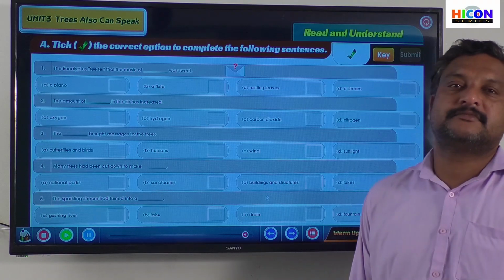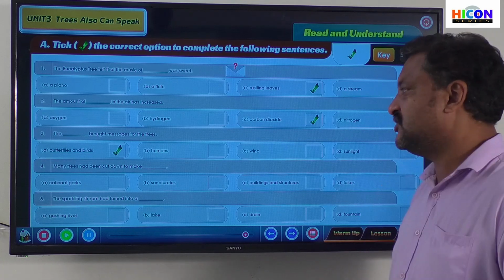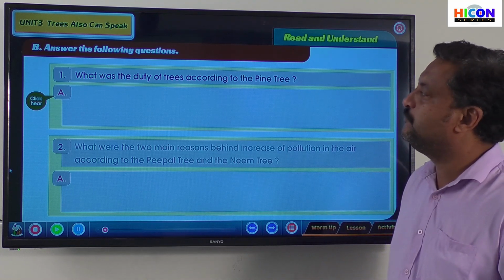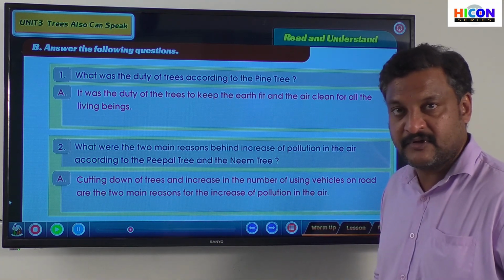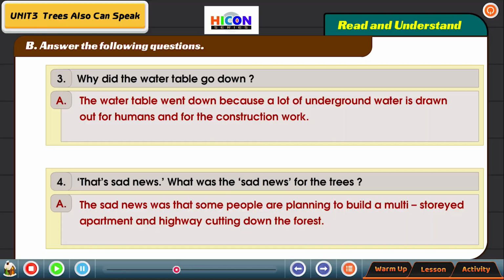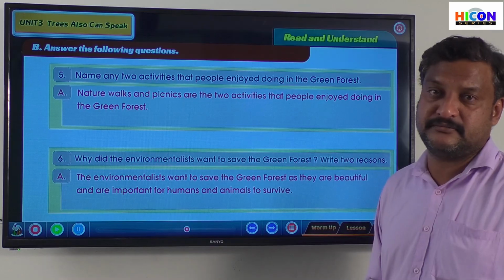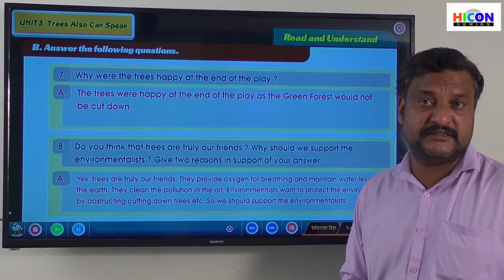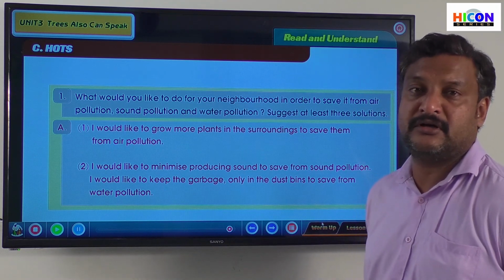Class 5 English Lesson 3 Part 2